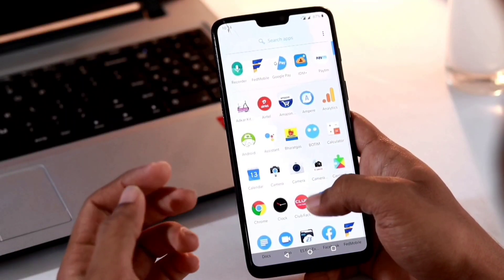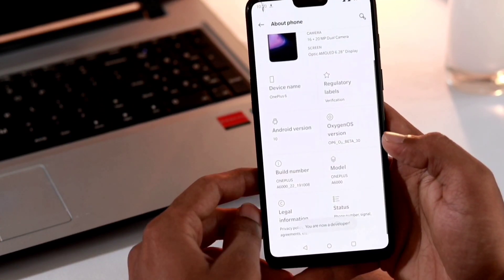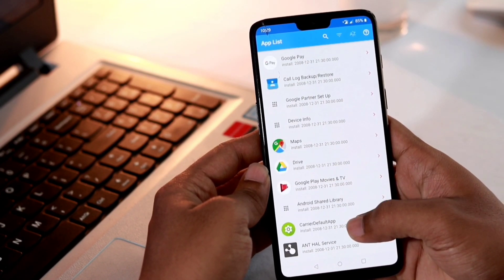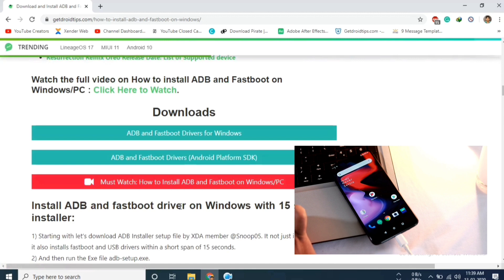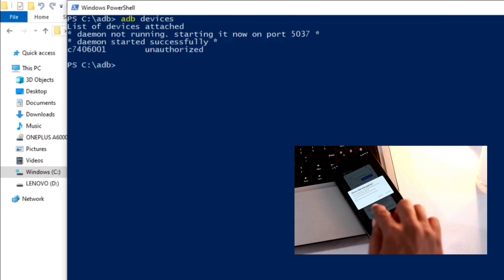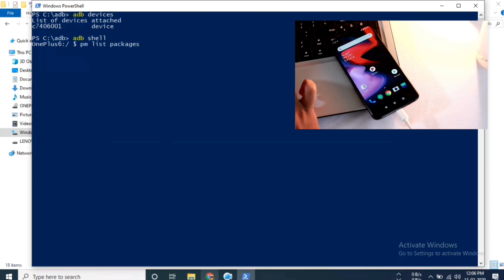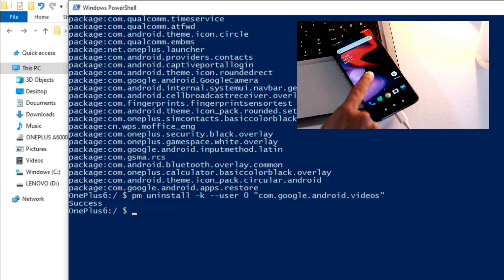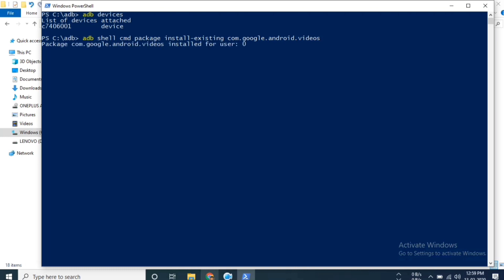How to Uninstall any Bloatwares Without Root Access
It can be difficult to uninstall or even disable some of these pre-installed system applications, because many of our phones and tablets are locked down. So, here is how to Uninstall Carrier/OEM Bloatware Without Root Access.

1. Camera
2. Pro Camera
3. Memory Card
4. Laptop
5. Tripod
6. Microphone
7. Softbox
8. Phone Holder
9. GorillaPod
10. Drone
11. Action Camera
12. Laptop (Mac)